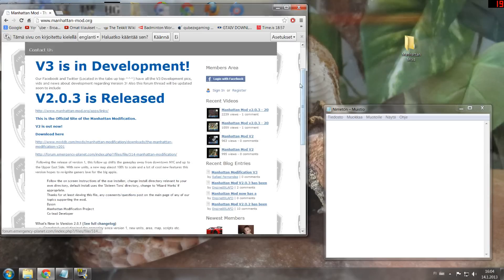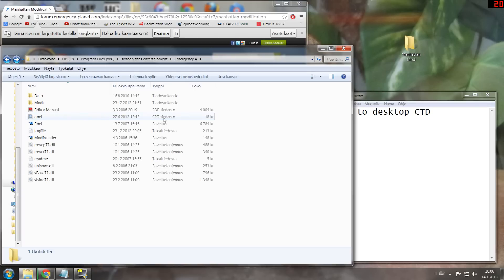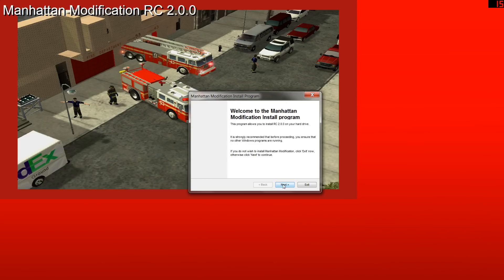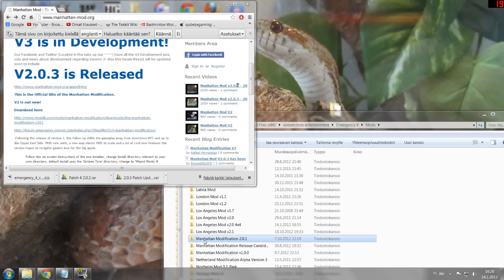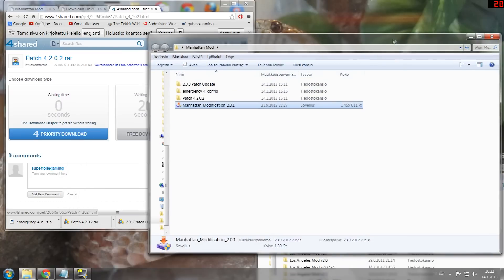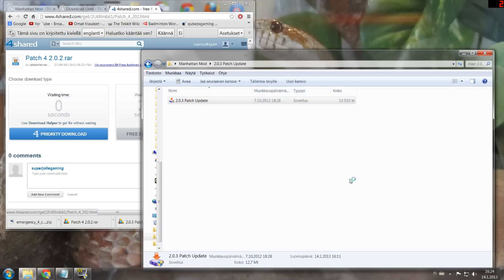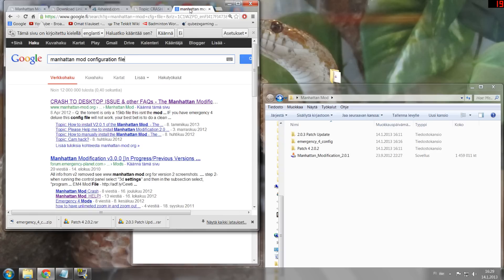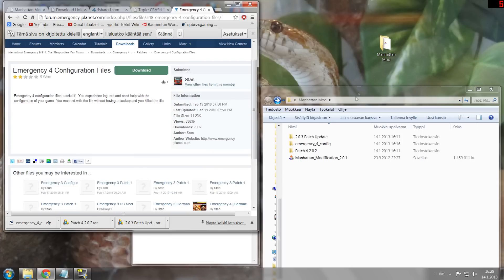How to: Download and Install Manhattan Mod V. 2.0.1 + Patches w/commentary | EM 4 | 18.1.2013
READ THE DESCRIPTION FOR LINKS

QuBeZxGaming PC Gameplay
| Emergency 4, EM4 Manhattan Mod |

-QuBeZ-